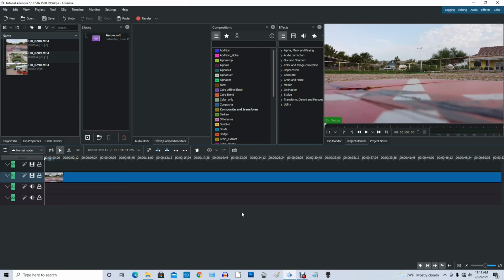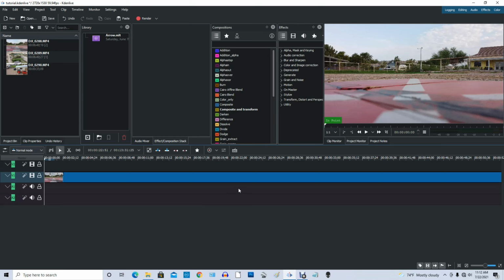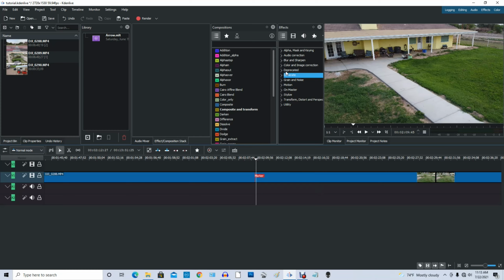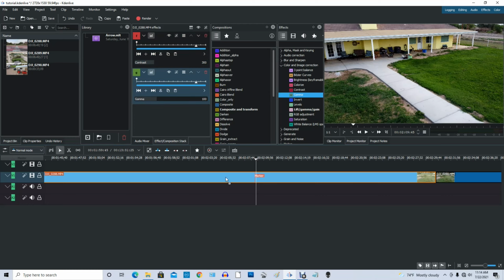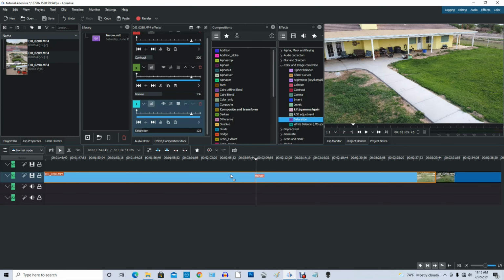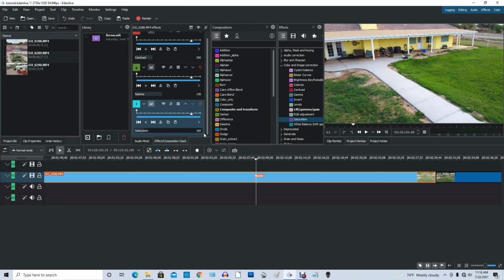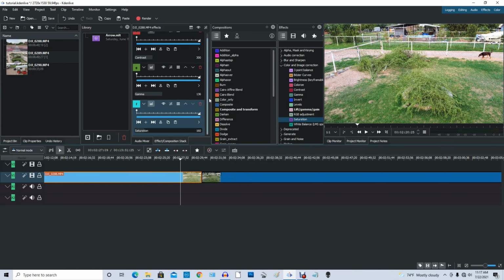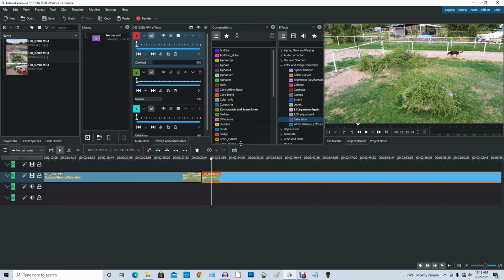A LITTLE VIDEO EDITING CAN BRIGHTEN YOUR DAY - AND VIDEOS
In my last video on making color adjustments to a video filmed on a cloudy day I received a lot of good comments. The summary was that it turned out too dark. So in this video I have included one video setting I should have used the first time.